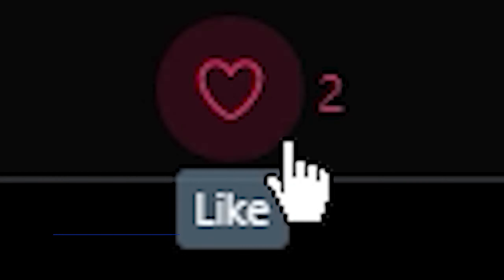Titanium 🌟 *PERFECT OVEREDIT* | Practice Edit (PROJECT FILE AT 125 LIKES)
Socials (FOLLOW NOW)

PC Specs:
CPU
RAM
 16.0GB Dual-Channel Unknown @ 1197MHz (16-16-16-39)
Motherboard
 ASUSTeK COMPUTER INC. PRIME B460M-A (LGA1200)
Graphics
 XB253Q (1920x1080@240Hz)
 DELL 2208WFP (1050x1680@60Hz)
 DELL 2208WFP (1680x1050@60Hz)
 Unknown DisplayLink USB Device (Undefined)
 4095MB NVIDIA GeForce RTX 2070 SUPER (NVIDIA)
 SLI Disabled